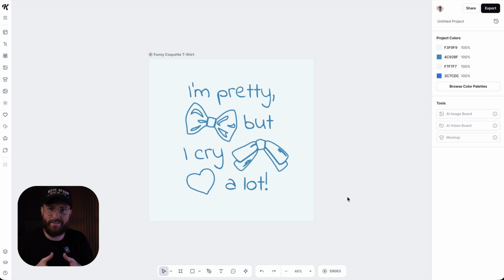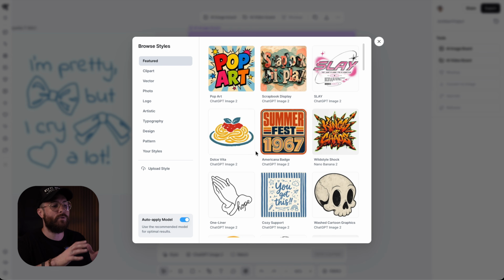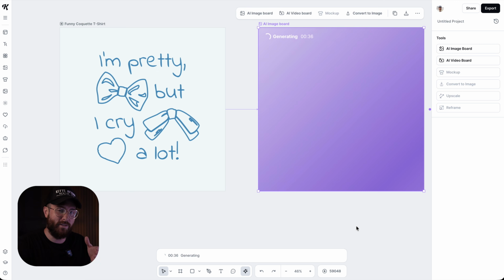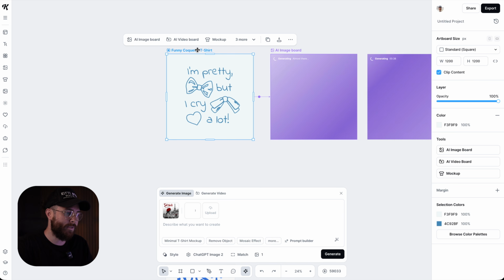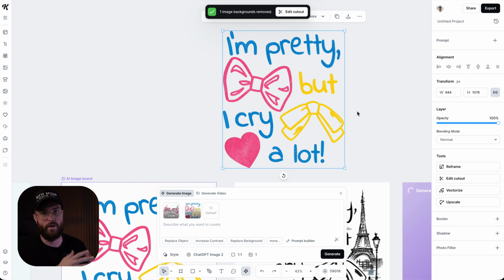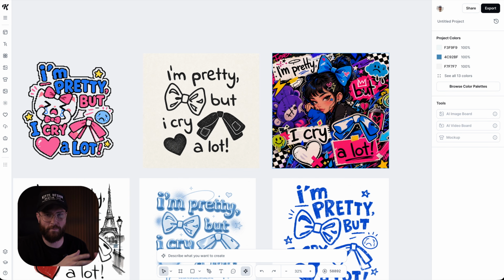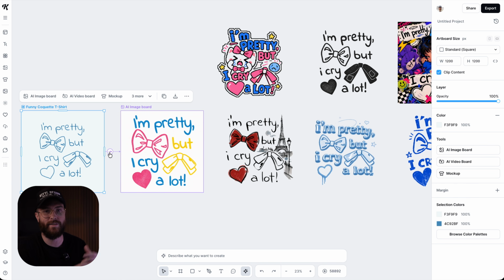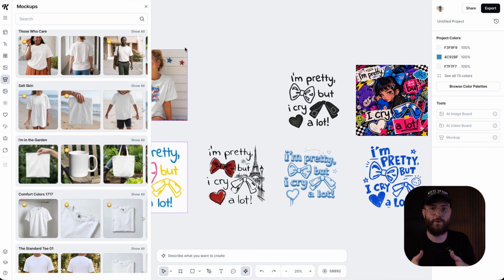Turn 1 Best Selling Design Into 10 In Less Than 5 Minutes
Learn to use Kittl's Styles Remix feature to quickly generate unique design variations from your best-selling templates.This Kittl design tutorial walks you through the entire workflow for scaling your creative merch. Whether you are working with a coquette design style or need to adapt graphics for different niches, the Styles Remix feature allows you to iterate faster than manual editing.

Graphic designers and print-on-demand sellers will find this process helpful for testing new aesthetics.

🕰️ Timestamps For This Video:
0:00 Intro
0:40 How To Use Styles Remix
2:00 How To Keep Creating Styles
2:40 How To Remove Backgrounds
3:00 How To Export For Print On Demand
3:50 How To Make Mockups
4:30 Important Notes